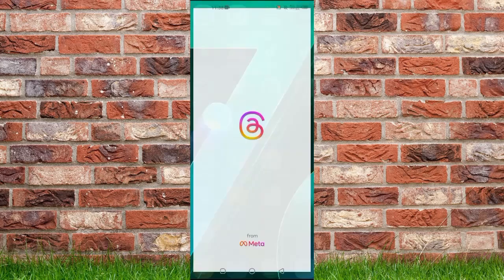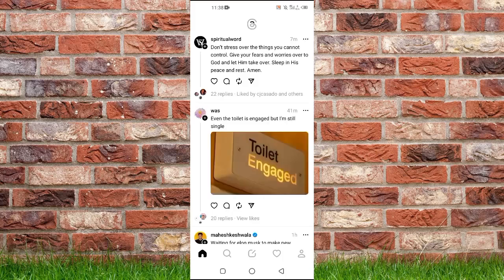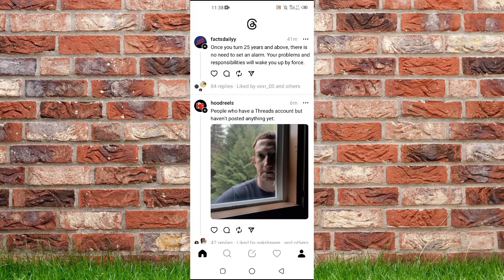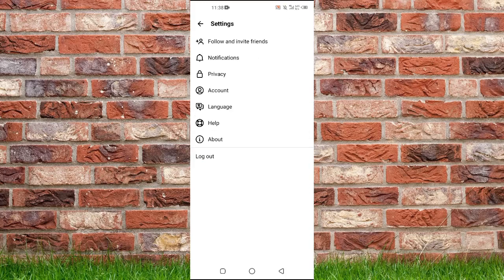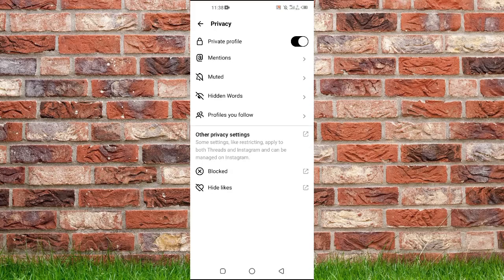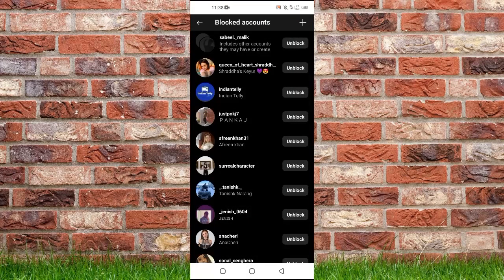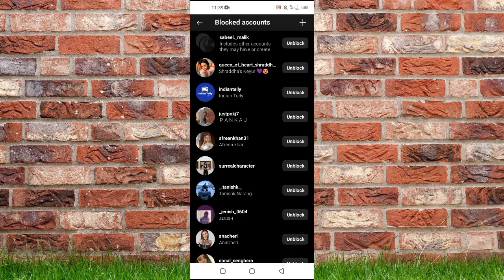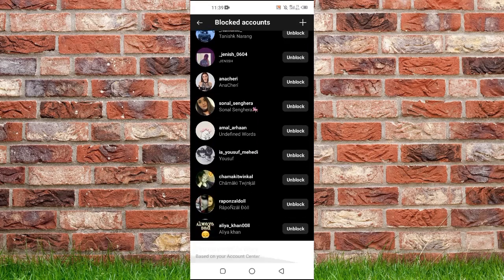How To Find Blocked Accounts On Threads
threads instagram instagramthreads Learn how to find blocked accounts on instagram threads.